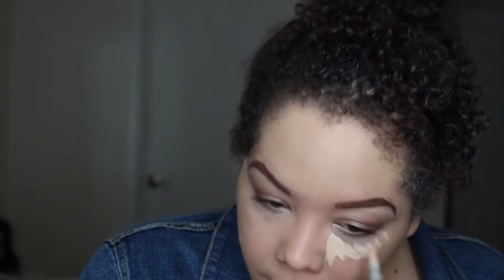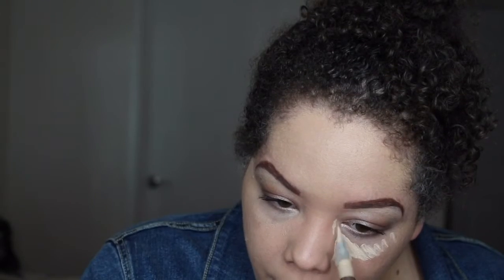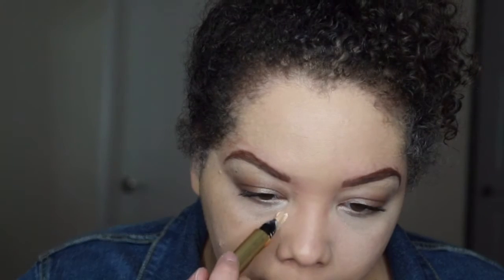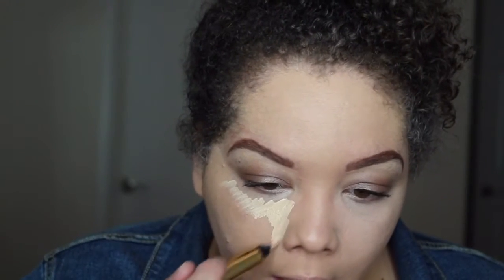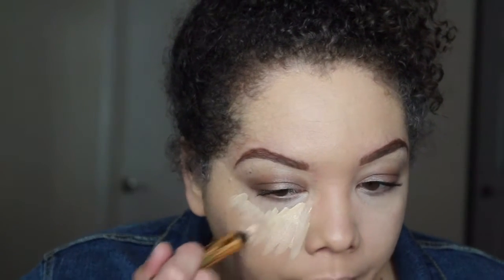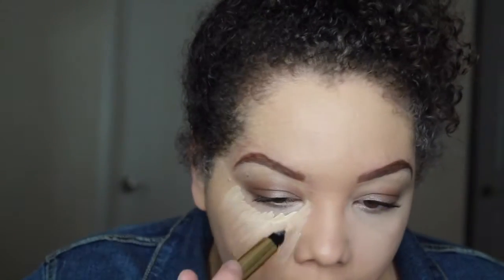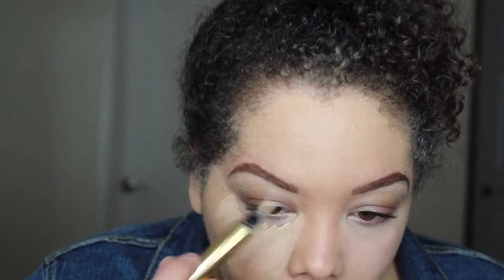Luxury Steep vs Drugstore Cheap : Ysl vs L'Oreal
Let's put these high end products to the test. Let's find out if the are worth the high price tags.